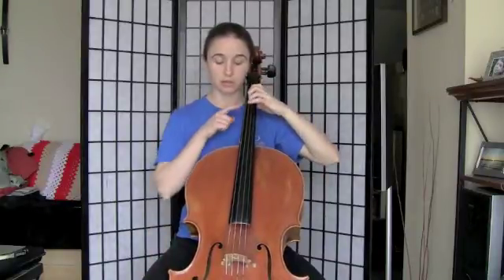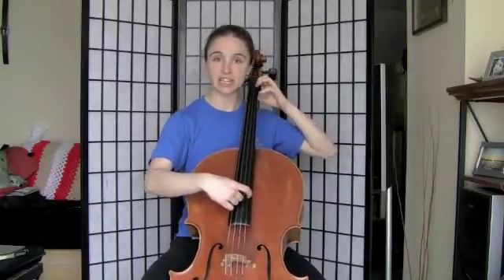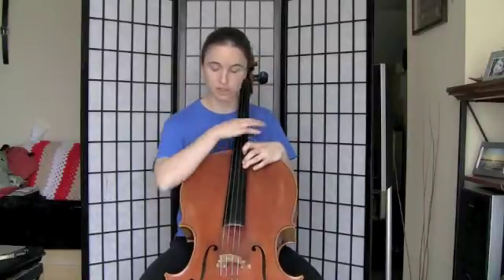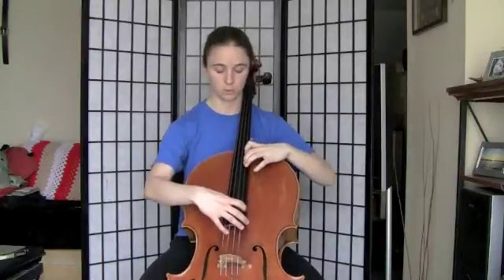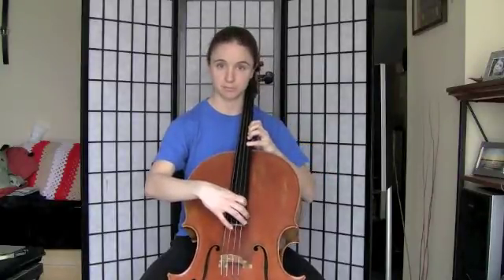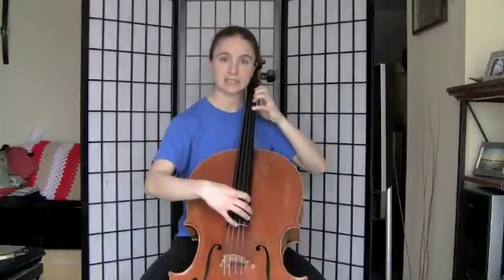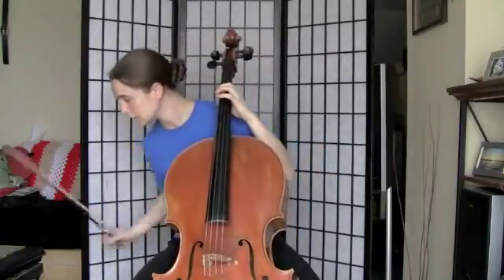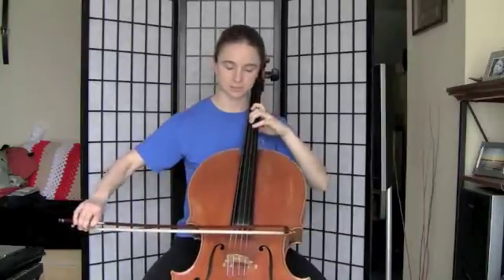B major scale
Introduction to the 2 octave B major scale